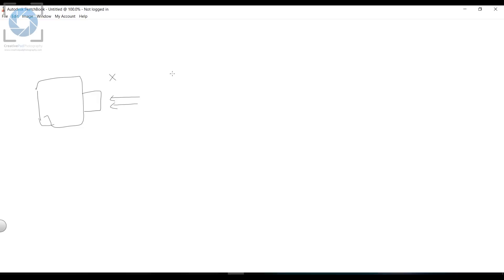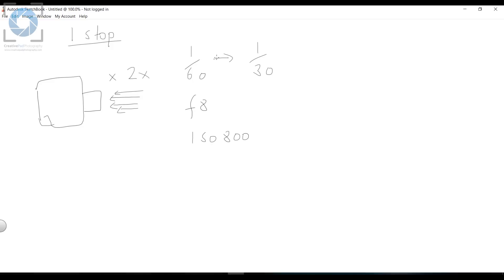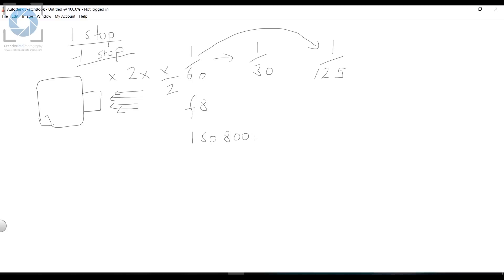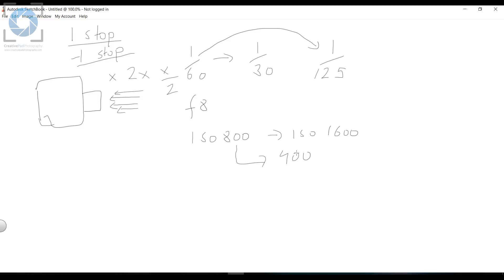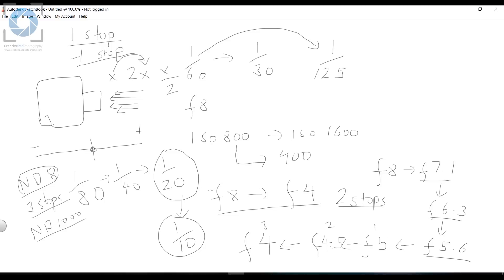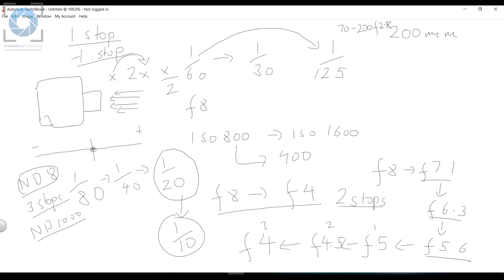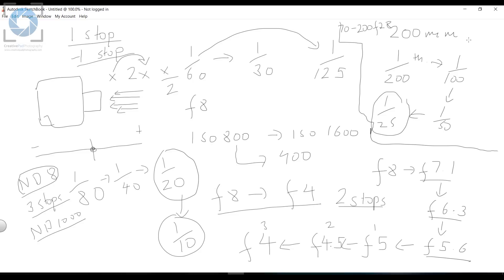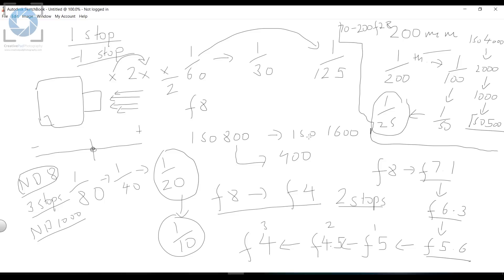What is a Stop of Light? The Most Important Concept in Photography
In this video, we'll be learning what a stop of light means in photography and why it's crucial for a photographer to understand this concept. We will also be understanding how this concept can help you understand functions like Image Stabilization and usage of ND filters.